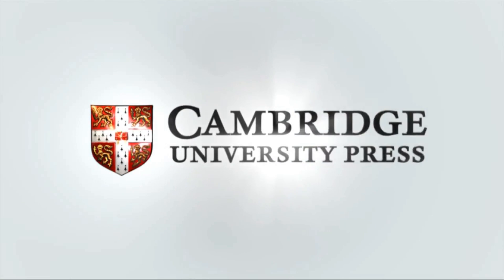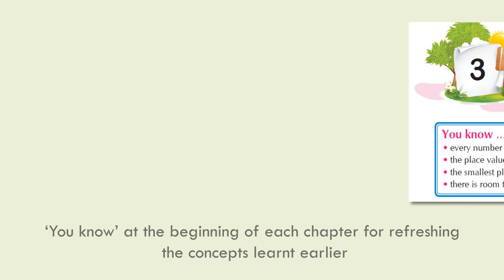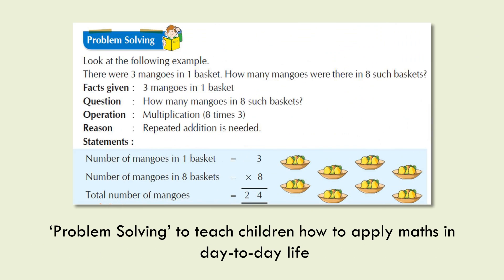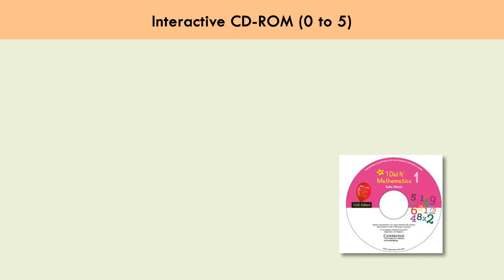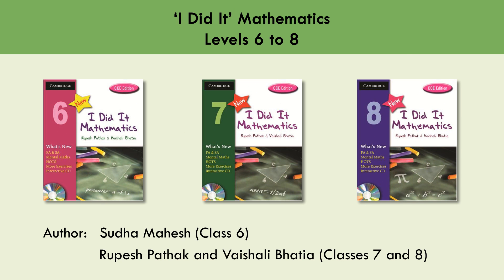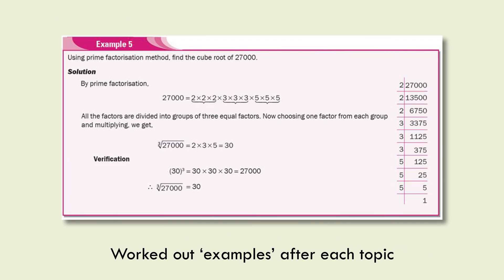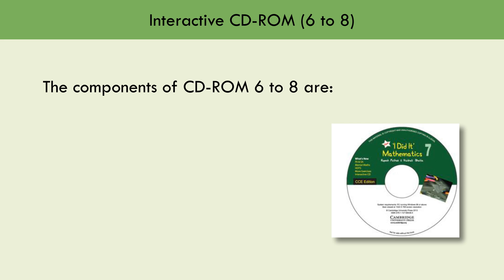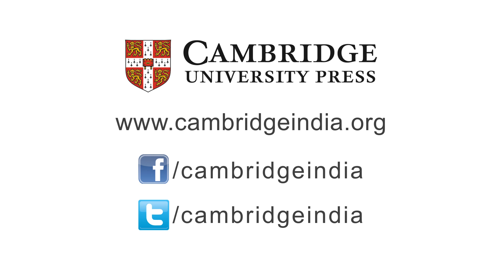'I DId It' Mathematics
New 'I Did It' Mathematics is a carefully-graded and activity-based 9-level mathematics series for school children. This is a completely updated edition of the earlier series by the same name. The aim of this series is to make learning of mathematics a thoroughly enjoyable experience.

This series has been prepared in accordance with the latest NCERT syllabus and also conforms to the vision of the National Curriculum Framework (2005). This series is fully compliant with the requirements of Continuous and Comprehensive Evaluation (CCE).